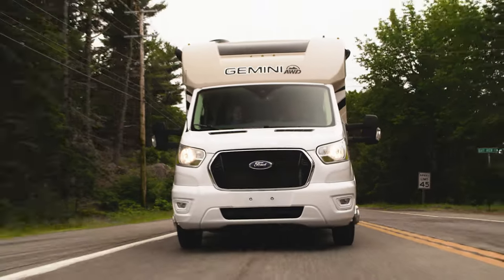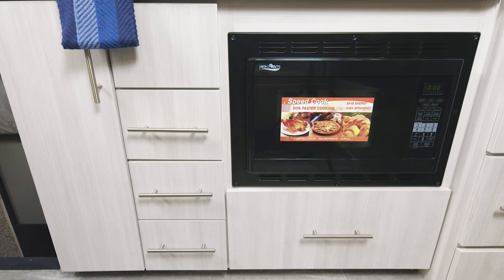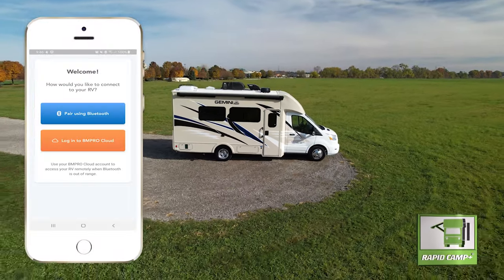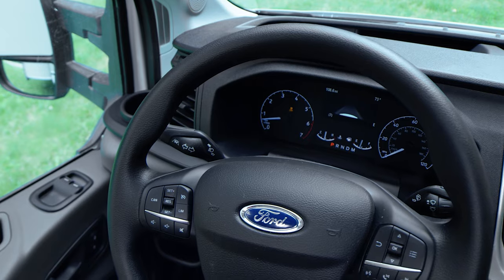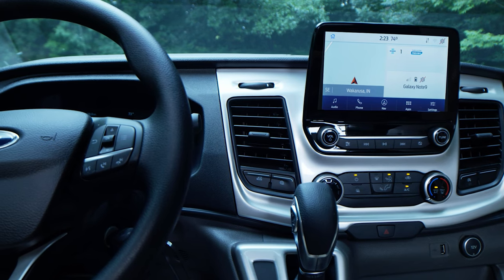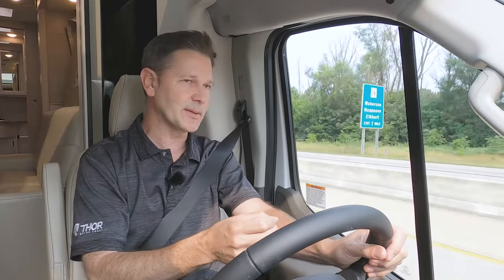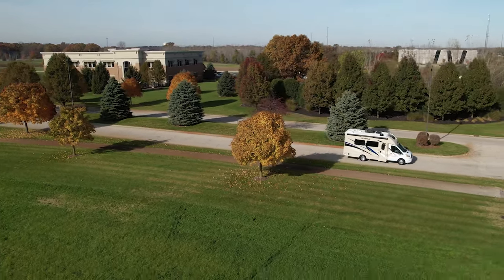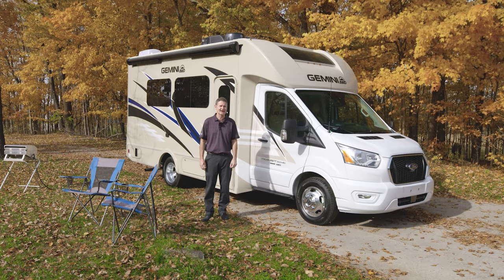2022 Gemini AWD Class B+ R.U.V. Motorhome From Thor Motor Coach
In a Thor Motor Coach Gemini AWD, the road trip is where the excitement begins.  Beautifully equipped inside and out, this R.U.V. is built to make vacations unforgettable.
0:00 - Introduction
0:38 - Tour of 23TW
2:34 - Tour of 23TE
3:46 - Features of Rapid Camp Plus
5:16 - Dash/Cockpit Features
8:17 - Driving Experience
12:03 - Exterior Features
13:20 - Learn More At